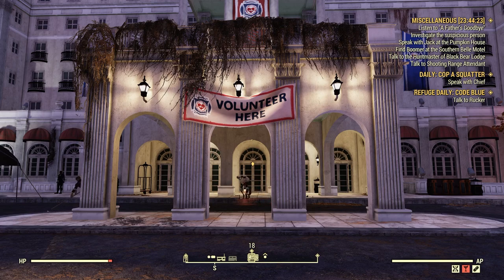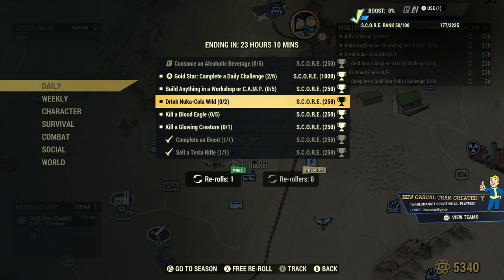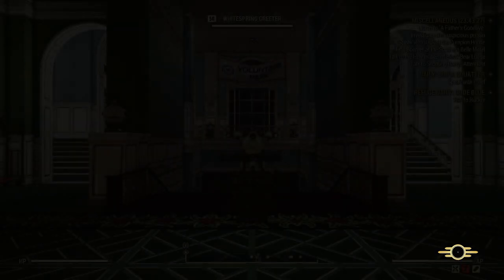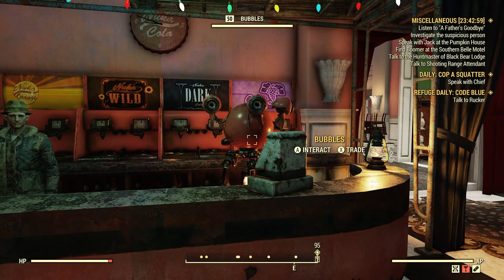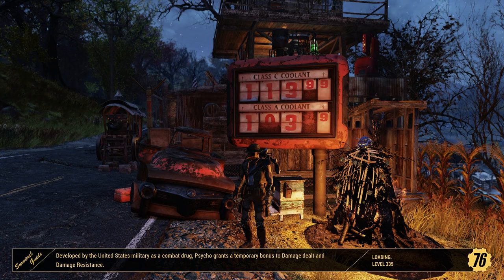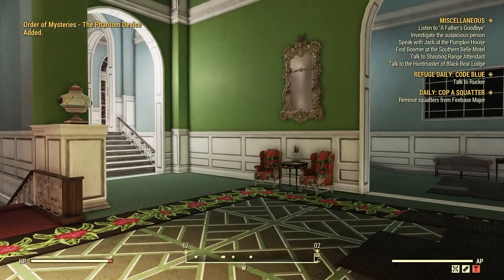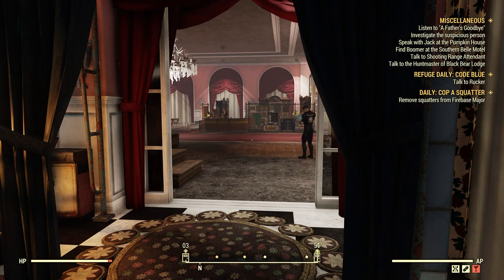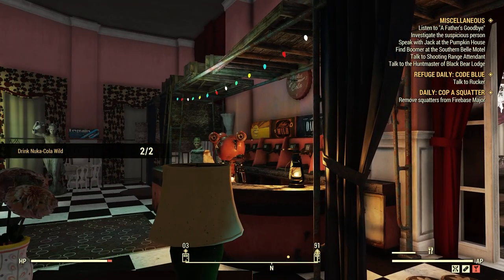Fallout 76 Drink Nuka-Cola Wild Best Location Guide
FO-76 Drink Nuka-Cola Wild Daily Challenge.
In this video, I show you the best way, the easiest way to complete this. Go right to Whitespring Resort, Upstairs to the store is a robot named Bubbles. They will sell Nuka-Cola Wild. You can server hop like I show you in this video.
Don't forget to Drink it for the challenge.

If you have the Nuka Cola Collectron Station, it has the possibility to give you Nuka-Cola Wild.
You can find a Nuka-Cola Wild at the Fraternity House ETA PSI House in the basement in the room with all of the nuka-cola stuff in it.